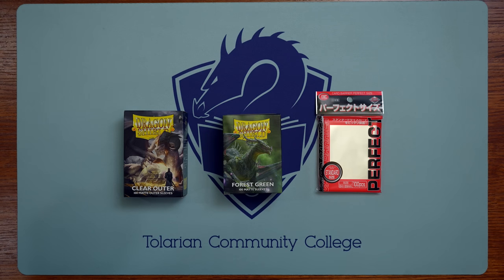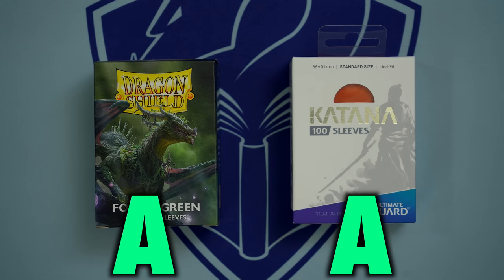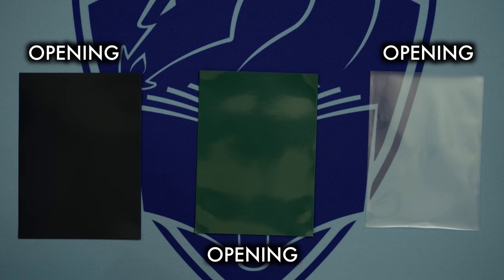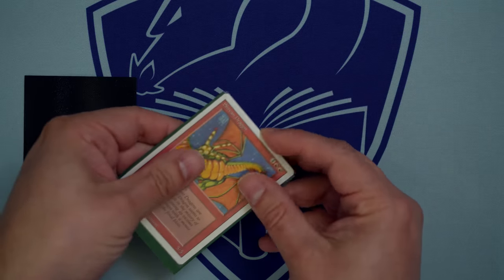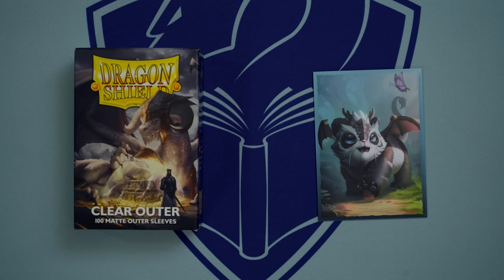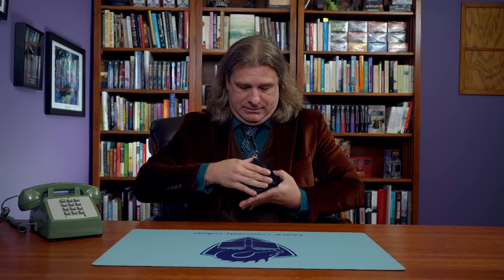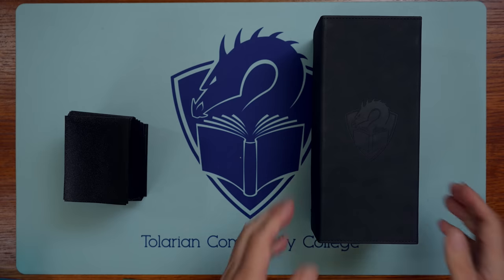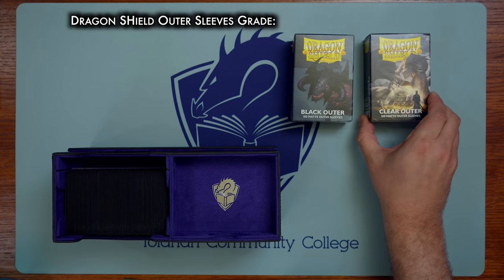The Ultimate Card Protection: Triple-Sleeving Your Magic: The Gathering Cards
How do you triple-sleeve your Magic: The Gathering cards?  More importantly: Why would you do such a thing?

A reminder that my Discord has a 100% free "Looking For Game" section, with games of everything from Commander to Modern (and even Pauper) firing off. So if you want to get some webcam Magic, just check out